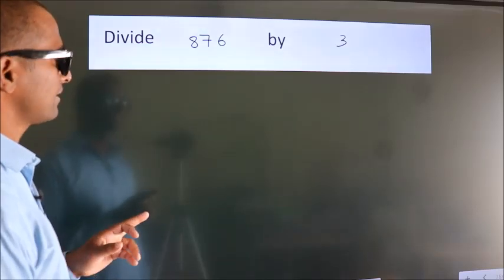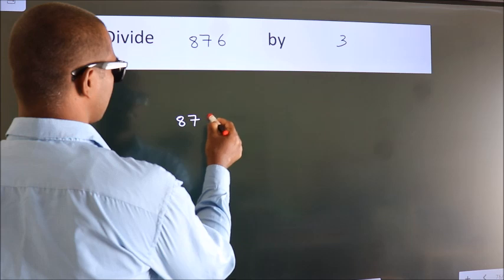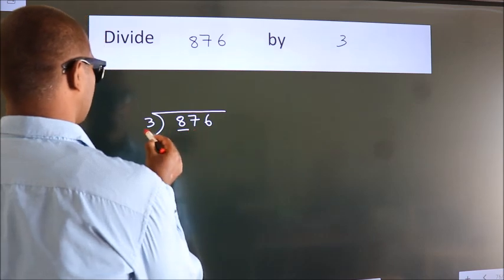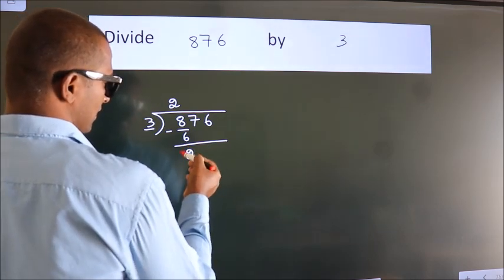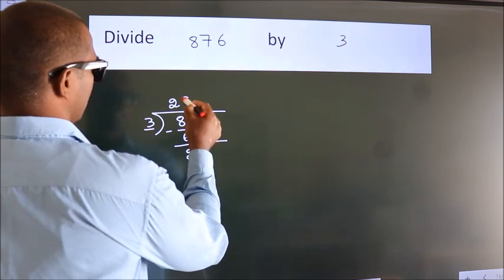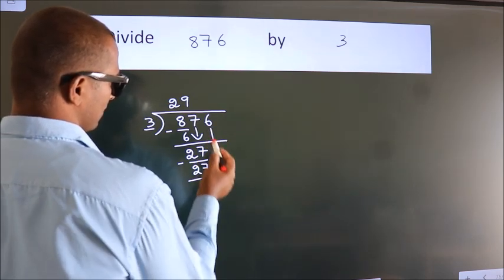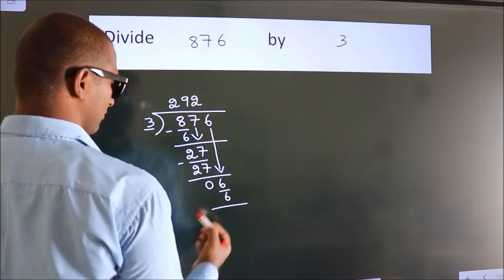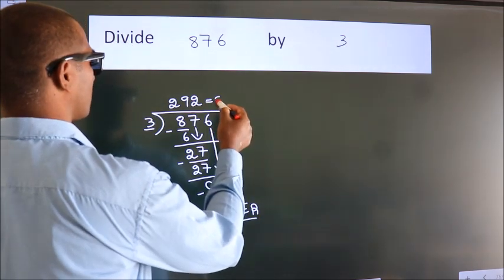Divide 876 by 3